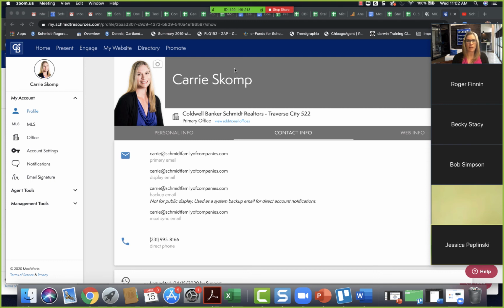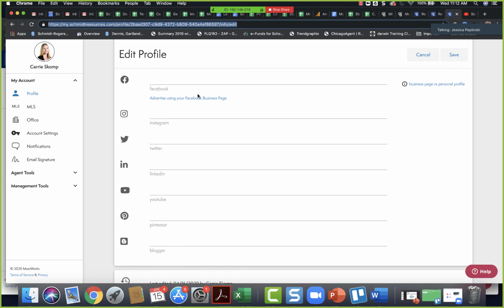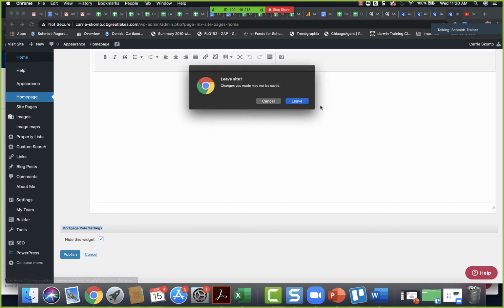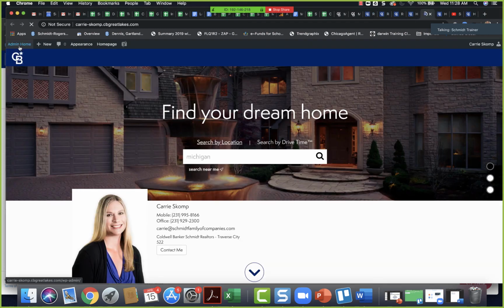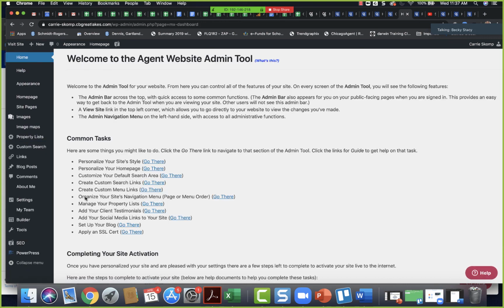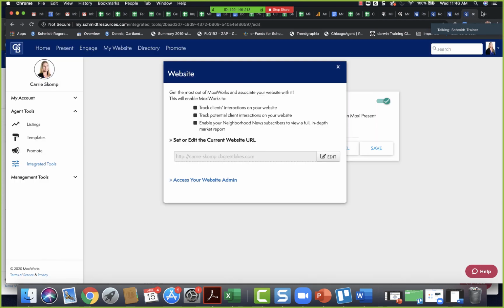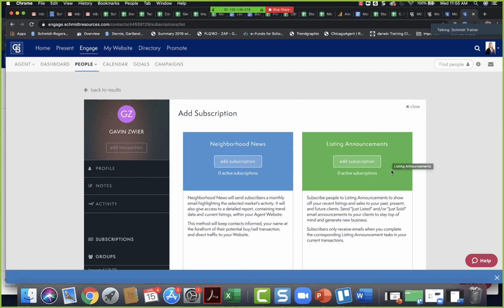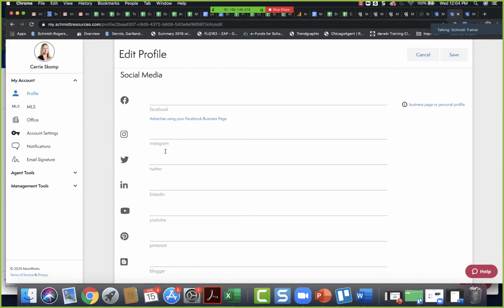MoxiWebsites & Engage 4-15-2020